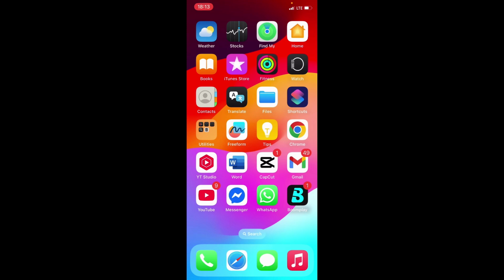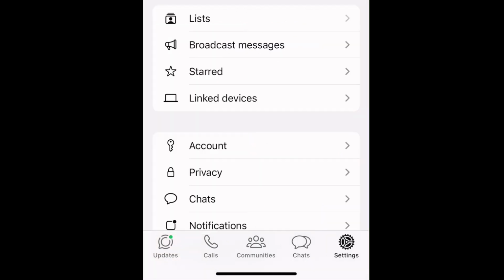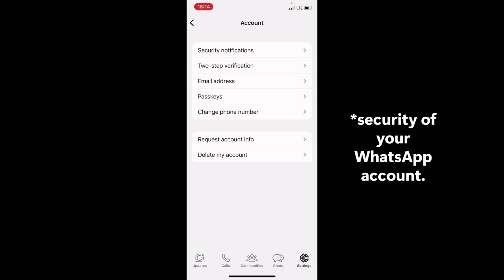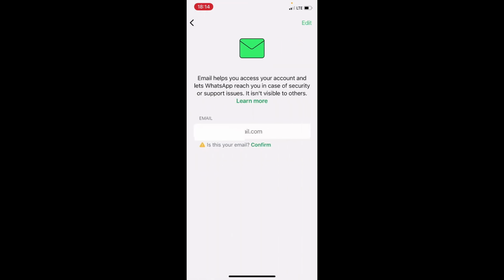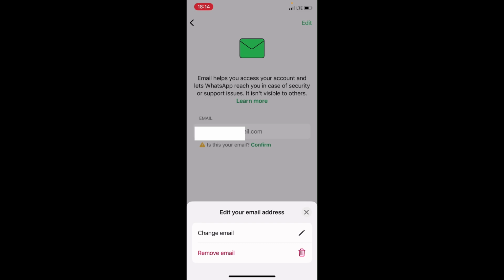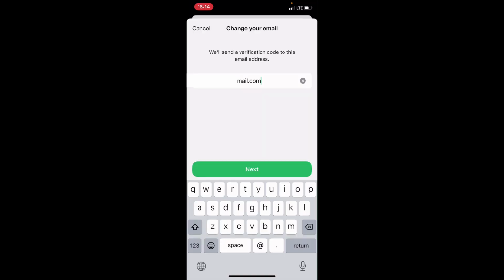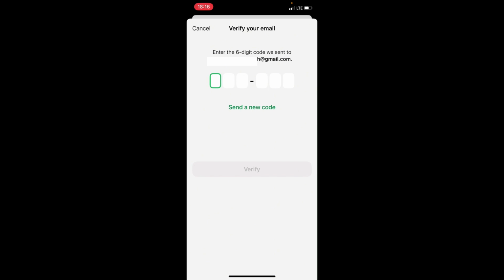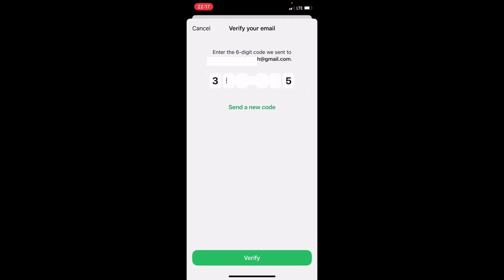How to Add Email Address to WhatsApp Account - Full Guide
This will strengthen your WhatsApp account security and prevent hackers from gaining access into it easily. This WhatsApp tutorial covers a newly added feature on the messaging app. Learn everything from this full guide.